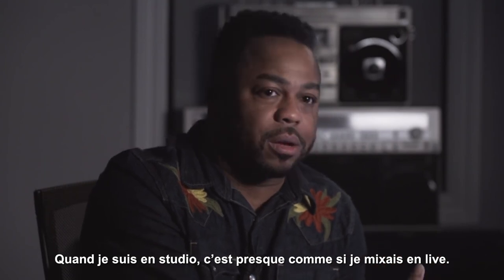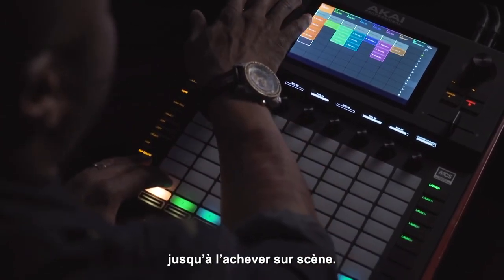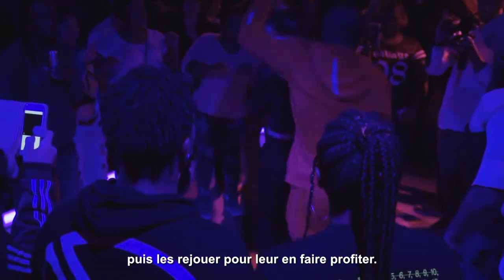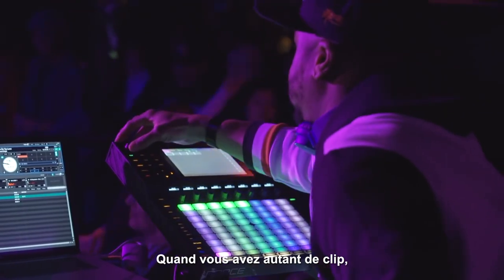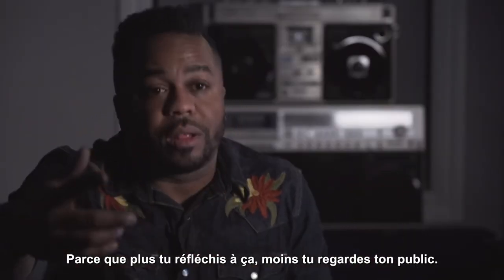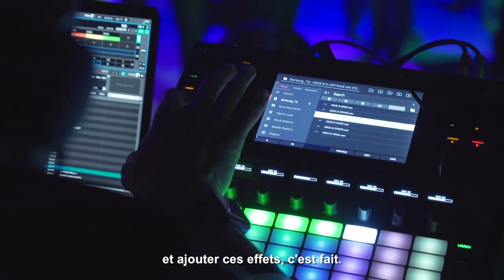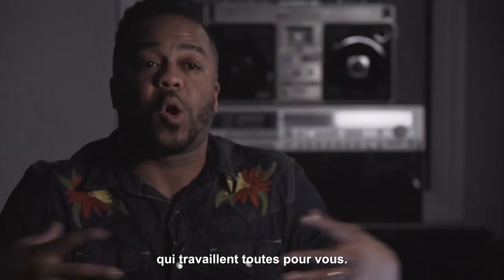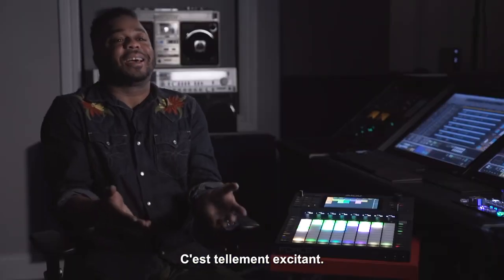Le producteur Just Blaze avec AKAI FORCE (vidéo de La Boite Noire)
Le FORCE convient très bien aux producteurs de musique en studio et également en live dans un set DJ, avec l'avis de Just Blaze.

Les machines de production musicales de chez AKAI sont devenus une référence pour la scène Hip Hop.

FICHE TECHNIQUE
- Autonome – aucun ordinateur nécessaire
- Matrice de 8 x 8 pads Hype, avec rétroéclairage RVB pour le déclenchement des clips
- Écran tactile multipoint de 7 pouces
- 1 molette encodeur poussoir pour la navigation et la sélection
- 1 crossfader A/B
- 2 entrées combo XLR/Jjck micro/instruments/ligne
- 4 sorties TRS
- Midi in/out/thru minijack (adaptateurs minijack vers 5 broches inclus)
- 4 sorties CV/Gate configurables
- Remixez, fusionnez et produisez grâce à 6 programmes différents pour un séquençage audio/Midi/CV complet
- Modes de performance incluant 16 pads de batterie, notes, suite de notes intelligente, accords et progression d’accords
- Éditeur d’échantillons MPC
- Détection automatique du BPM, time stretching en temps réel et modulation du pitch
- 8 potentiomètres Q-Link sensibles au toucher avec écran oLed graphique individuels
- 4 moteurs de synthèse puissants et entièrement personnalisables
- 16 Go de mémoire interne (dont plus de 10 Go de sons inclus)
- Slot pour carte SD et 2 ports USB 3.0 compatibles avec les périphériques de stockage USB ou contrôleurs Midi
- Connecteur SATA 2.5’’ en interne (SSD ou HDD) pour une extension du stockage interne par l’utilisateur
- 1 port USB type-B pour connexion à un ordinateur Mac/PC
- 1 sortie casque TRS